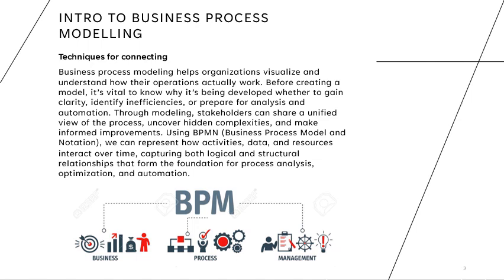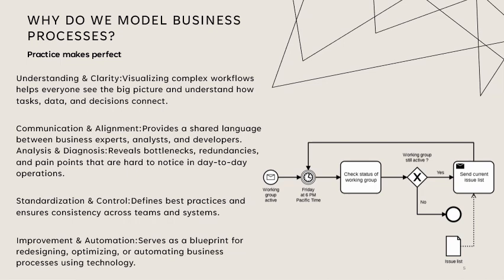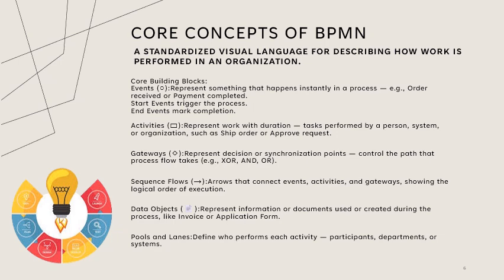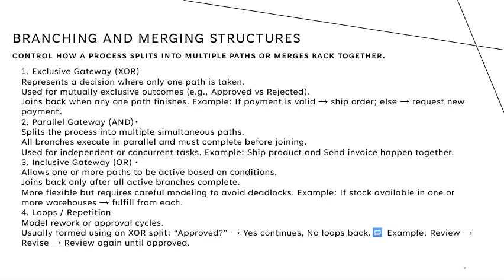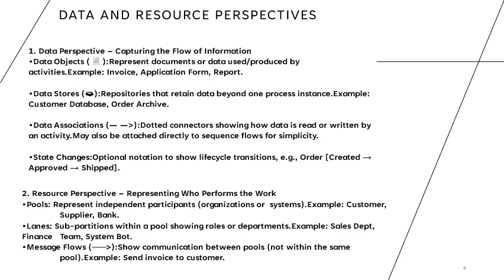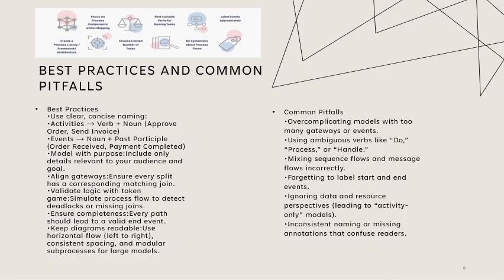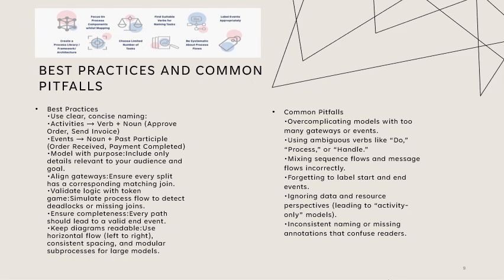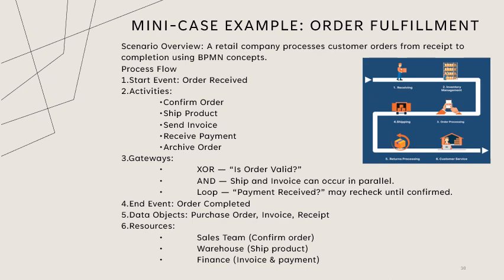Fundamentals of Business Process Management